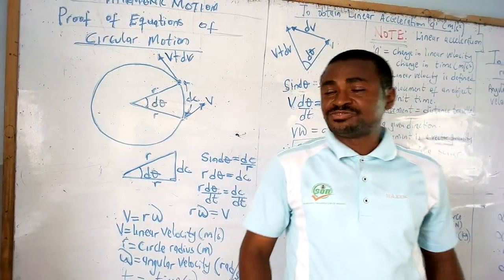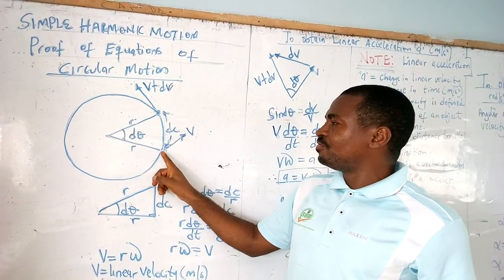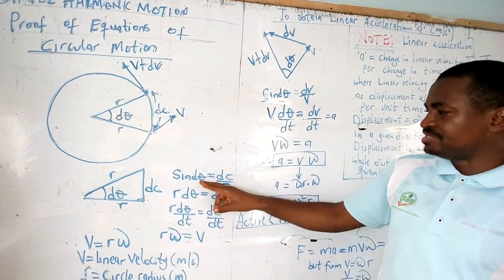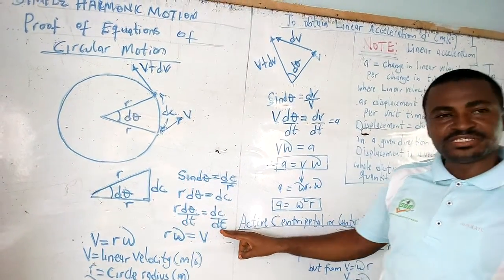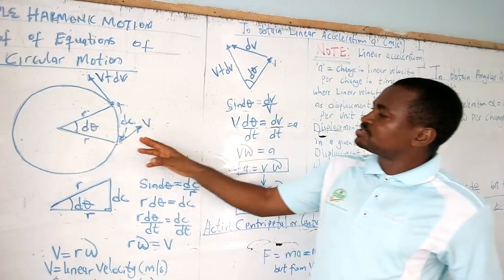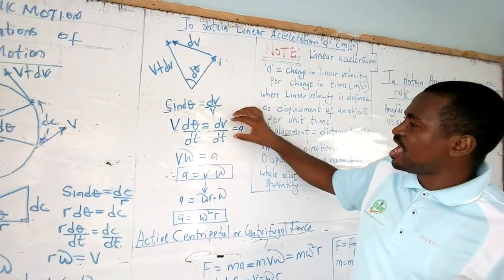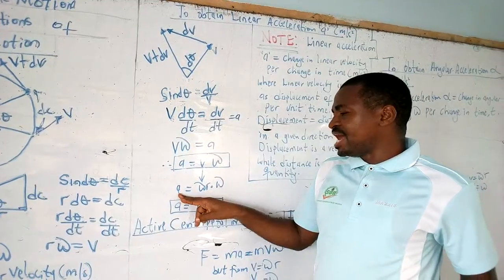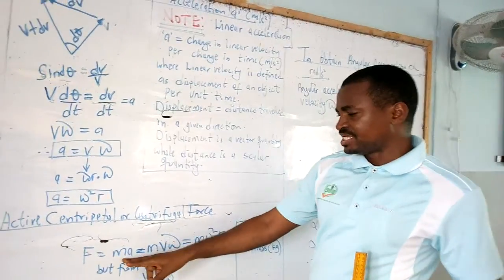Simple Harmonic Motion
Circular Motion Equations Derivation